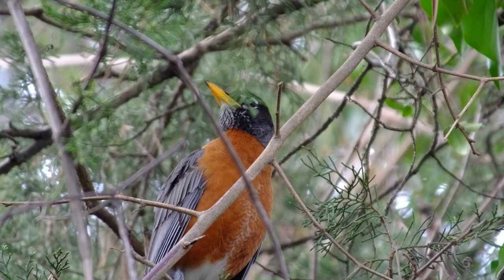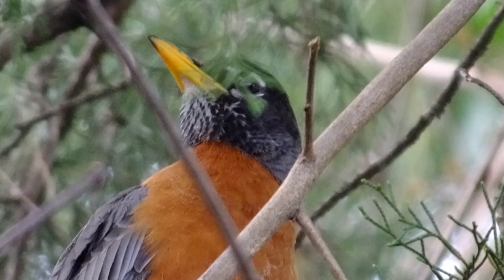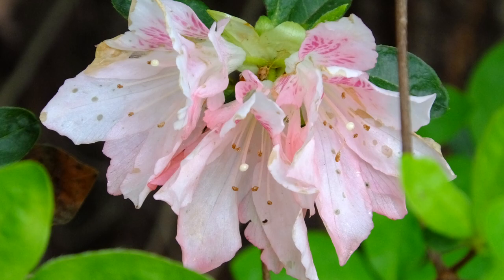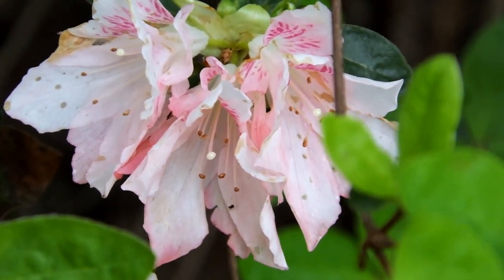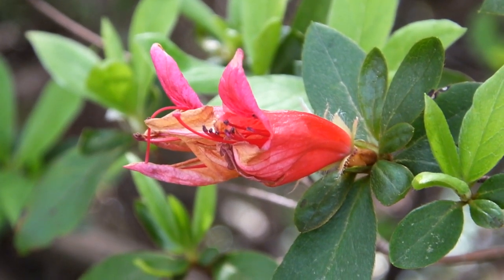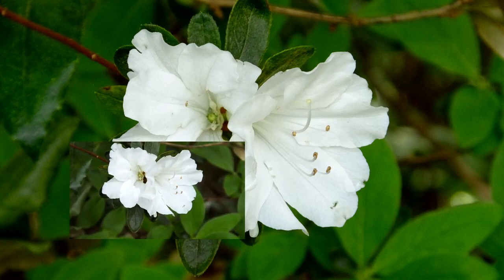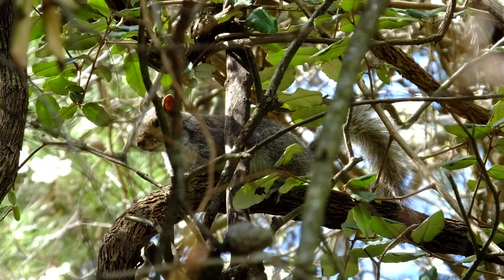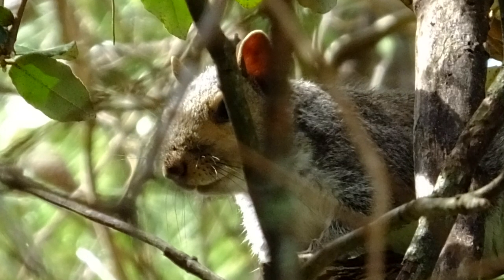Can a camera from 2013 still do the job in 2023?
All video and photos straight out of the camera